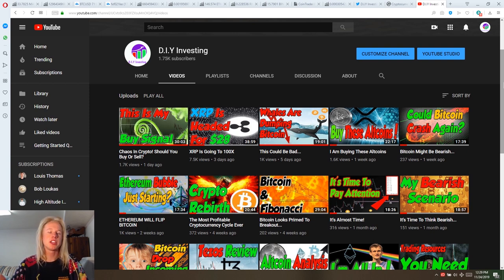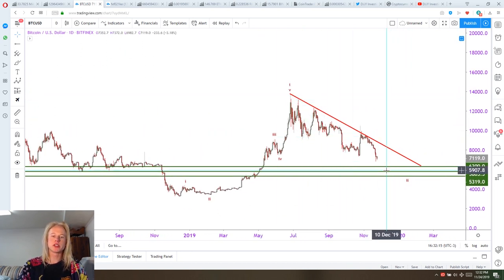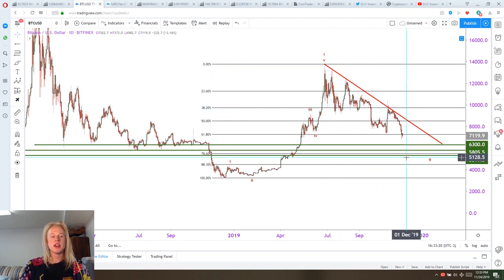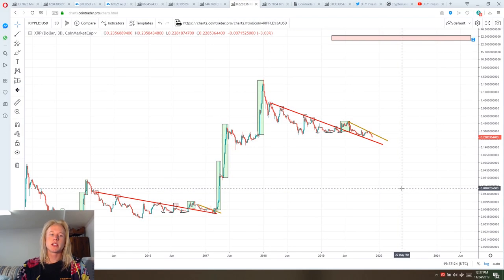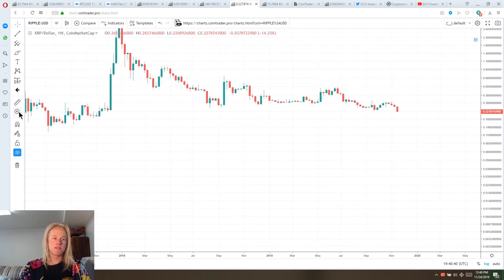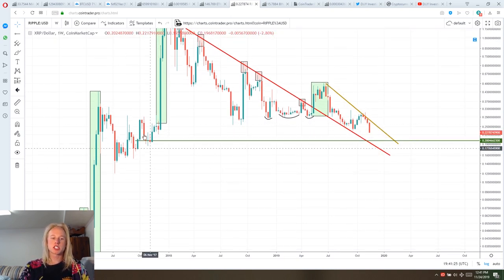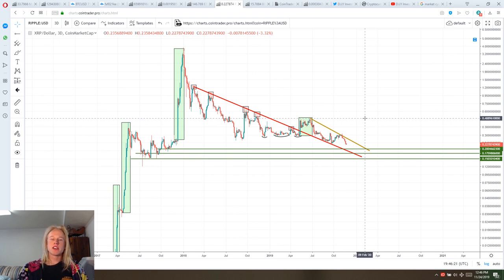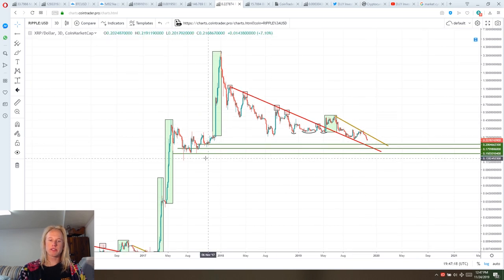Here Is Where I Am Buying XRP!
Welcome back!

After my last update I told you all how I was expecting XRP to rally all the way to $28 in this next cycle. Now, we are going to look at my exact levels where I am going to be buying my Long Term bags.

TradingView @JolleyCrypto